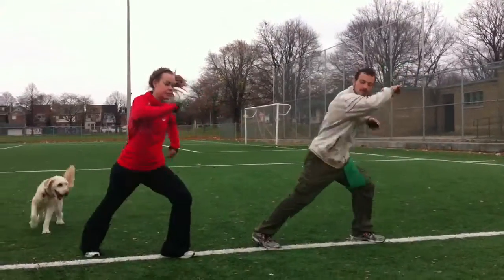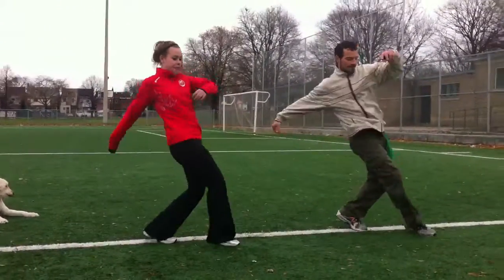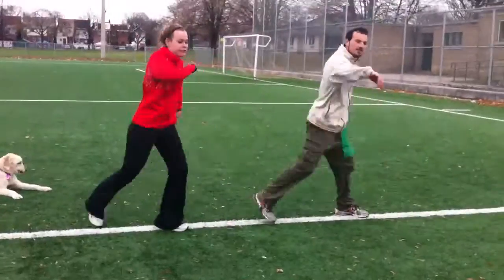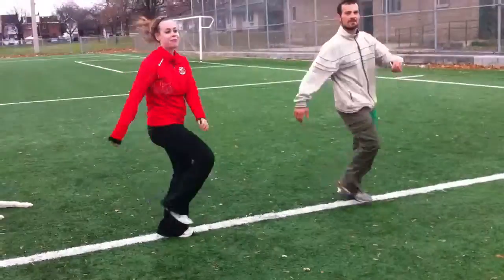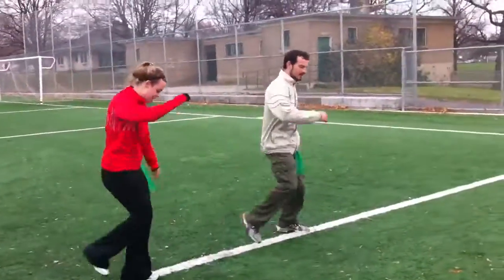Choreography with Niko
Niko is a trainer/rapper/dancer/do it all guy - watch him show Lauren a few steps.. With swagger!